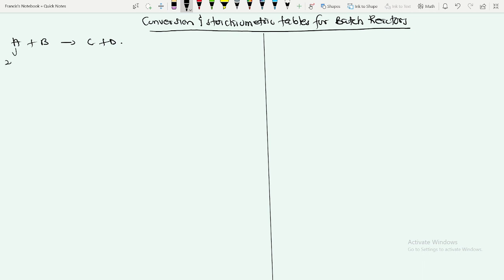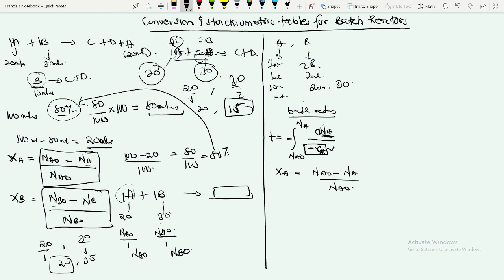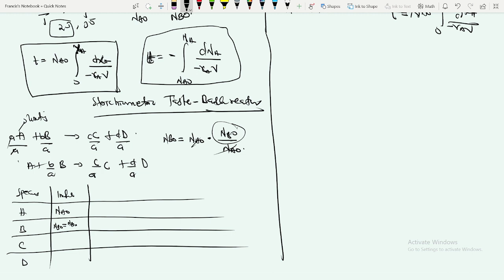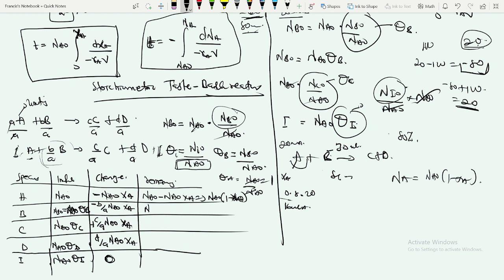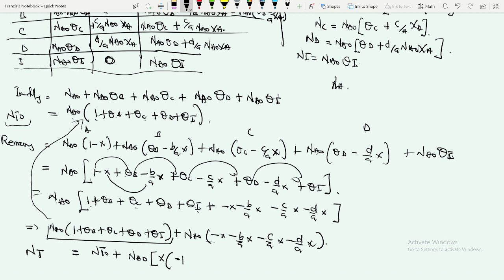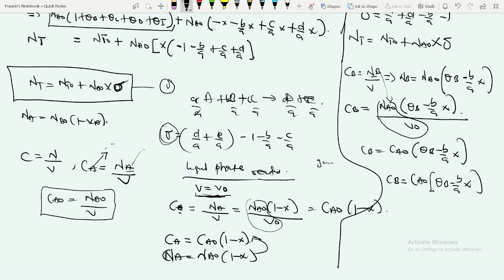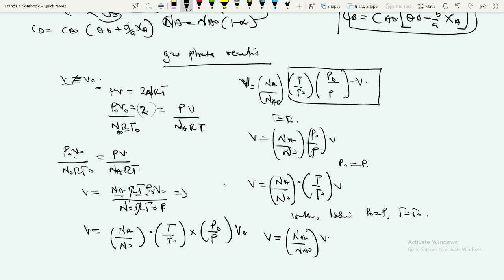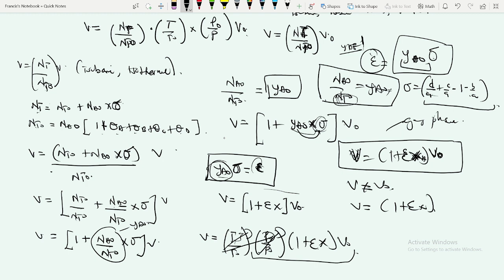Conversion and Stoichiometric table for Batch Reactors - Chemical Reaction Engineering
Welcome to our in-depth tutorial on chemical reaction engineering! In this video, we’ll explore the critical concepts of conversion and stoichiometric tables, providing you with the knowledge and tools to analyze and optimize chemical reactions.

🔬 Understanding Conversion:
Embark on a journey to grasp the concept of conversion, a fundamental metric in reaction engineering that quantifies the extent of a reaction. Learn how to calculate conversion rates and use them to evaluate the efficiency of chemical processes.

📊 Exploring Stoichiometric Tables:
Dive deep into stoichiometric tables, essential tools for organizing and analyzing the reactants and products in a chemical reaction. Discover how to set up and utilize these tables to track mole balances and make informed decisions about reactor design and operation.

⚗️ Applying Conversion in Reactor Design:
Gain insights into how conversion rates impact the design and optimization of different types of reactors. Understand the relationship between conversion, reaction kinetics, and reactor performance to maximize yield and selectivity in industrial processes.

🧪 Practical Applications and Examples:
Explore real-world applications of conversion and stoichiometric tables in chemical engineering. Through practical examples and step-by-step calculations, see how these concepts are applied in reactor design, scale-up, and process optimization.

Whether you’re a student delving into the fundamentals of chemical reaction engineering or an industry professional seeking to refine your skills, this tutorial offers a comprehensive exploration of conversion and stoichiometric tables. Join us as we unravel the complexities and unlock the potential of chemical reactions!

Let's embark on this journey to master chemical reaction engineering together! 🔬📚